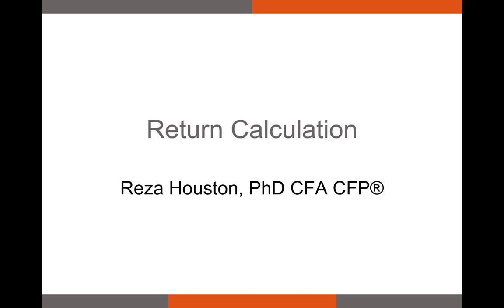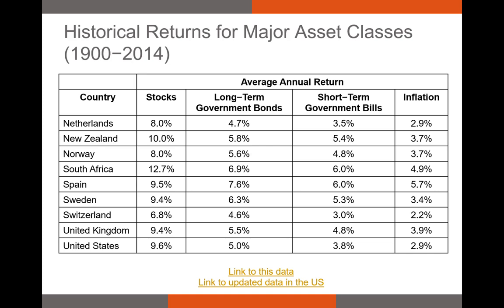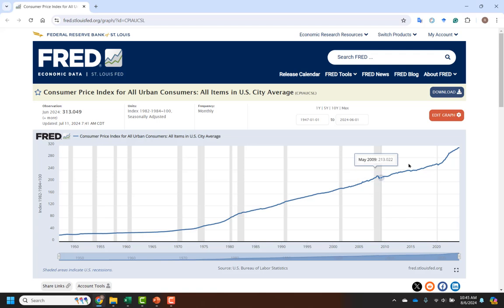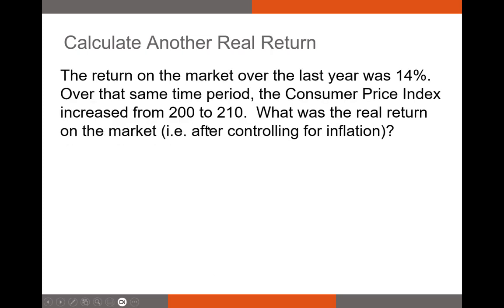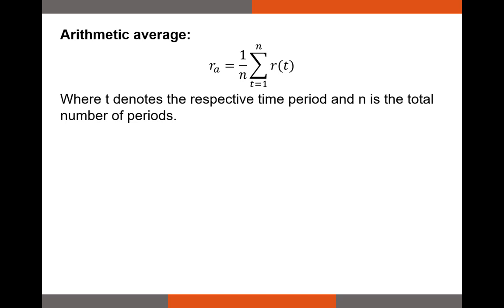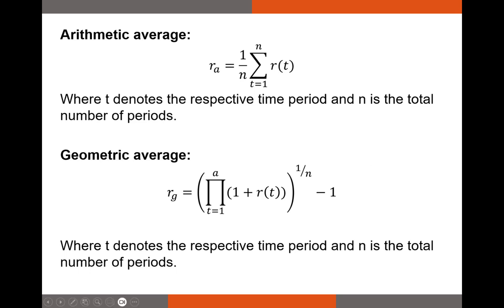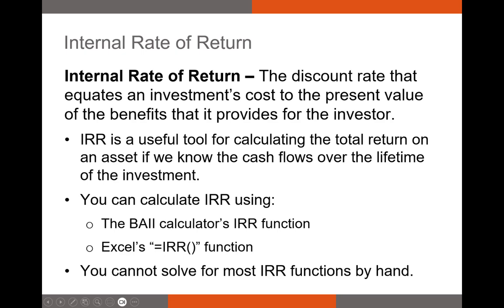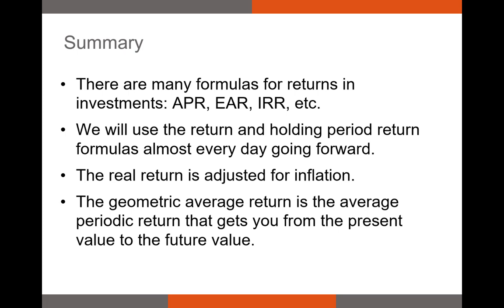Return Calculation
In this video, I review the basic return calculations you need to know. This includes HPR, real return, IRR, and the geometric return.